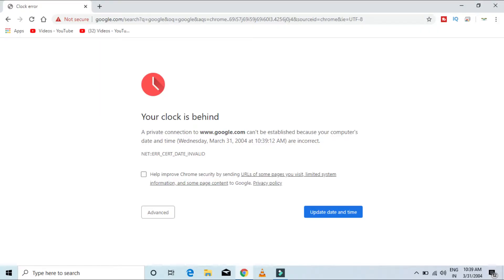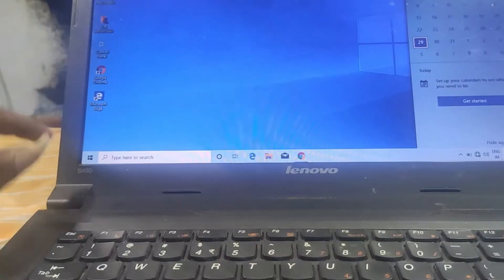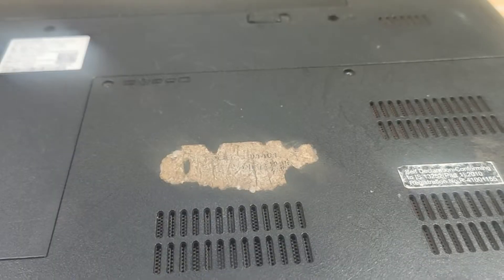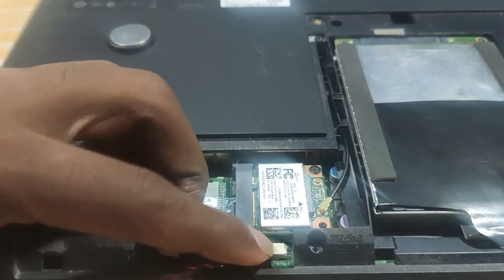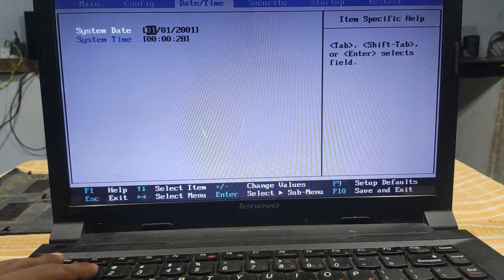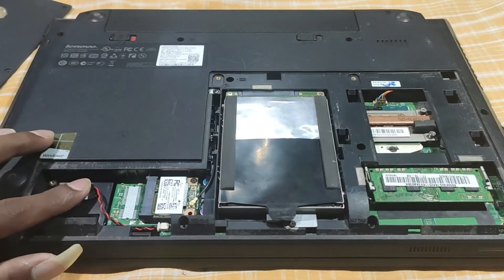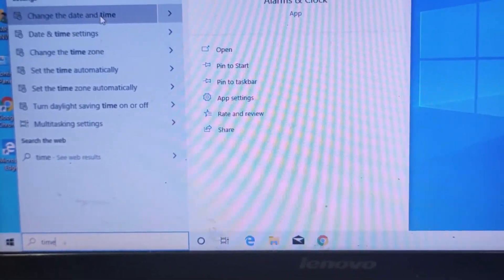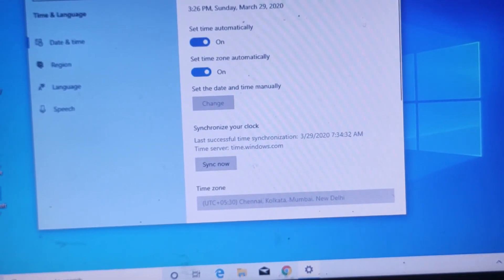laptop bios battery இது எதுக்கு இருக்குனு உங்களுக்கு தெரியுமா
Gpay number